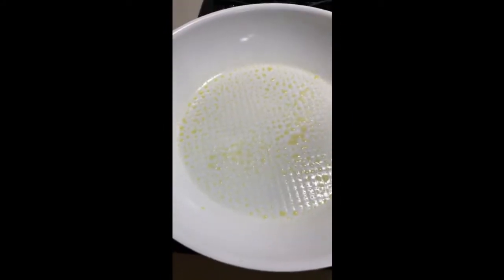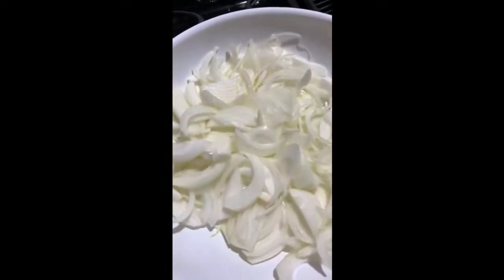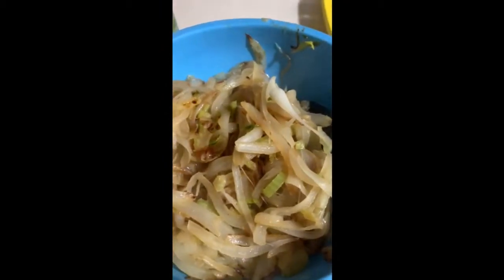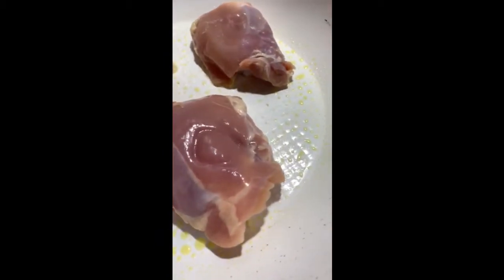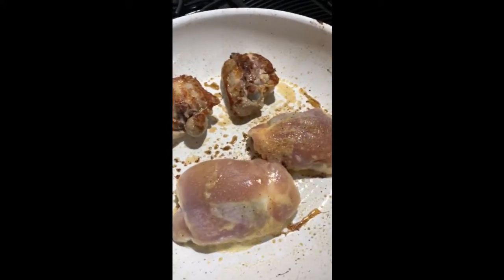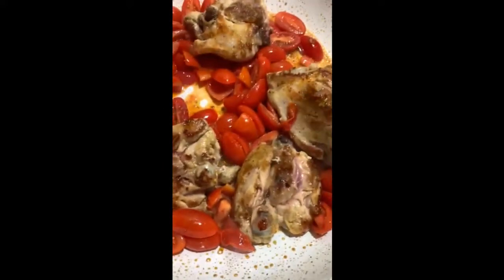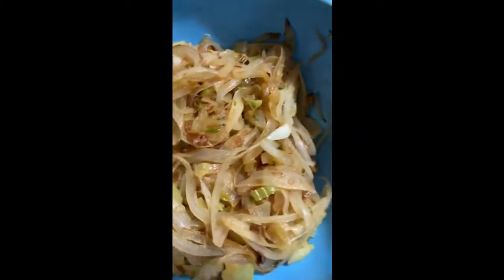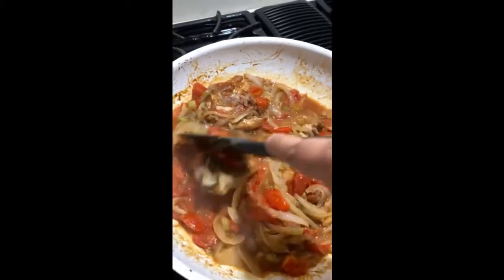Weight Watchers Freestyle - Chicken Thighs With Fresh Tomatoes & Red Wine Sauce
You Guys! I am obsessed with eating and making delicious food!! ...So many people view this journey as a diet and oh now I can't eat the food I like. For me, I will not sacrifice flavor in my food ...EVER!!

If there is something you love to eat ... I am sure you can figure out a way to make it points friendly ((Or tell me and I will try for you!)).

We just got home from being away for 3 days! Rushed home, looked in the freezer to see what I could make QUICK! I see Chicken Thighs Yum! I had some random items in the fridge but saw some fresh tomatoes ... my mind works very funny when I cook ... sometimes I change up the recipe right in the middle of it!

So, I hope you enjoy this recipe ... It came out so freakin' good! You can double it if you want to make more ...or even use chicken breast for ZERO points. But, in my opinion, I would rather use the points for the added flavor!

Chicken Thighs With a Fresh Tomato & Red Wine Sauce & Couscous:
4 Skinless Chicken Thighs
1 oz Red Wine
2 Onions
2 Stalks of Celery
15-20 Fresh Tomatoes

On the side I added CousCous - 1/2 Cup Dry = 5 Points

If my channel brings joy, motivation, help to just 1 person, I have succeeded!

If you are interested in learning more about WW, click on the link -- You will get a free month and so will I!